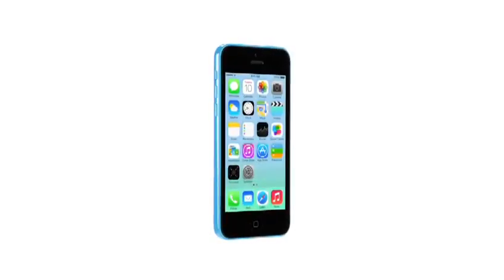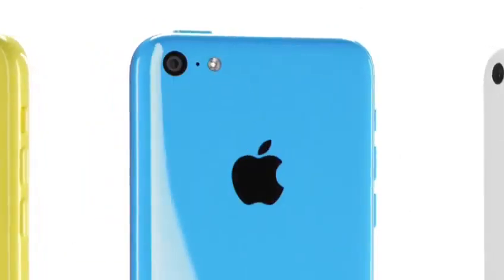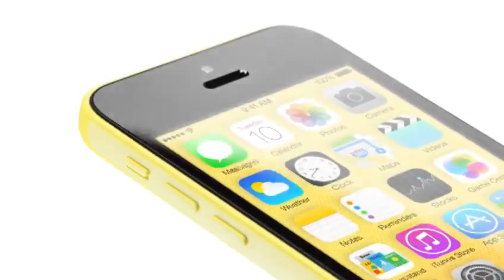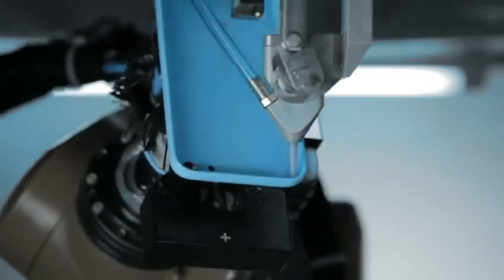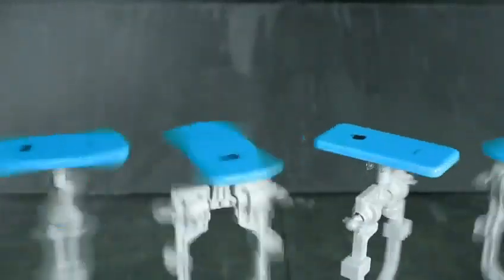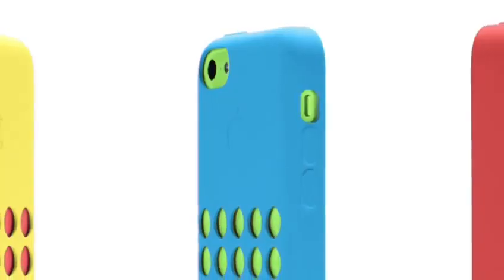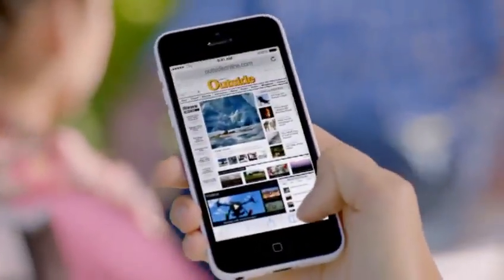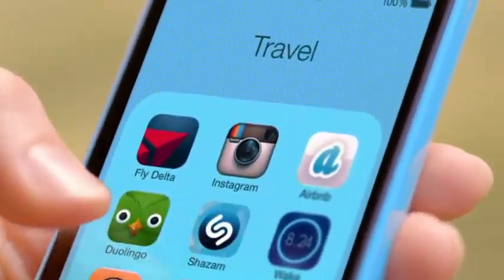How Apple iphone 5C is made in factory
This video shows how the colorful iPhone 5C is made in factory